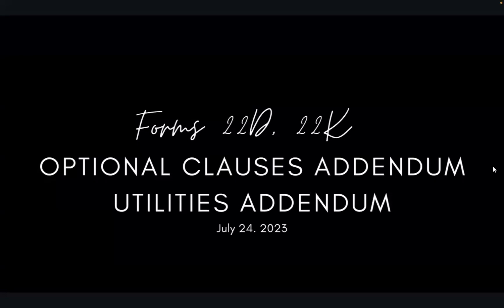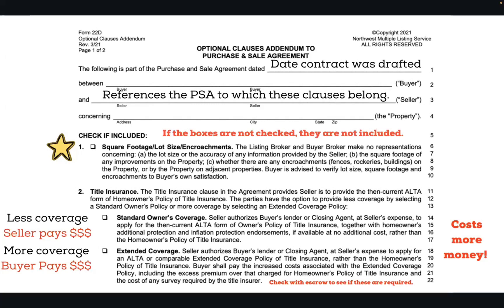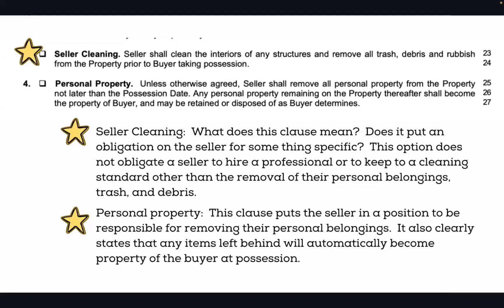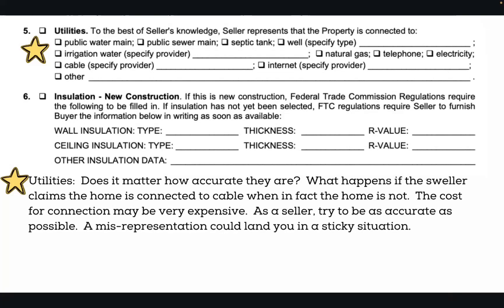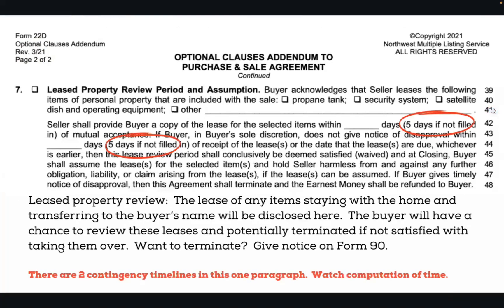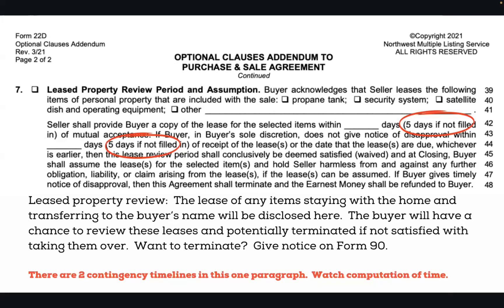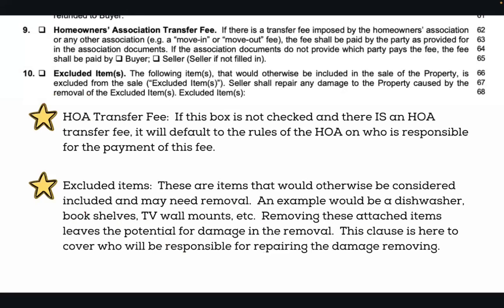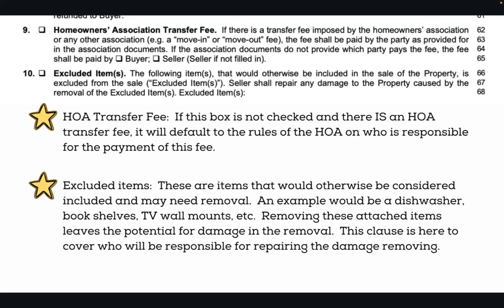Real Estate Essentials: Form 22D and 22K Breakdown | Contracts Excellence with Jen Knox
Welcome to Contracts Excellence with Jen Knox, where we equip you with the knowledge and skills to conquer the world of real estate forms. In this informative session, we're shining a spotlight on Form 22D (Optional Clauses) and Form 22K (Utilities Addendum). These forms are more than just paper – they're your tools for a smoother, more successful real estate journey.

Form 22D, often laden with optional clauses, can be a puzzle. We'll demystify it, helping you understand each clause's significance and how to apply them effectively. You'll gain the confidence to tailor contracts to specific situations, giving you an edge in negotiations.

Form 22K, the Utilities Addendum, is a crucial piece of the real estate puzzle. We'll guide you through the complexities of utility considerations. From water to electricity, this addendum ensures you're well-prepared to address any utility-related issues.

Jen Knox, our expert instructor, will provide insights, tips, and real-world examples to help you navigate these forms with ease. Whether you're a seasoned agent or a prospective homeowner, understanding these forms is essential for a successful real estate transaction.

Don't miss this opportunity to elevate your real estate game and gain a competitive advantage. Join us for this deep dive into Form 22D and 22K – your keys to real estate excellence. Get ready to take your skills to the next level and stay ahead in the dynamic world of real estate. Your journey to mastery starts here!